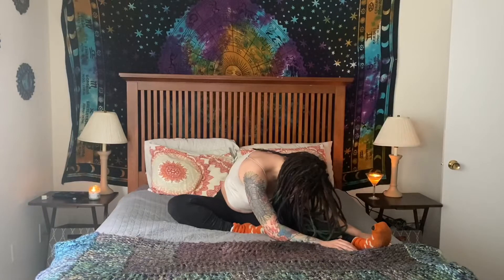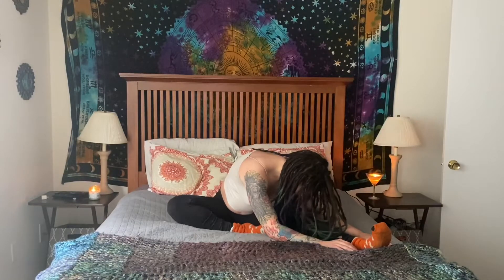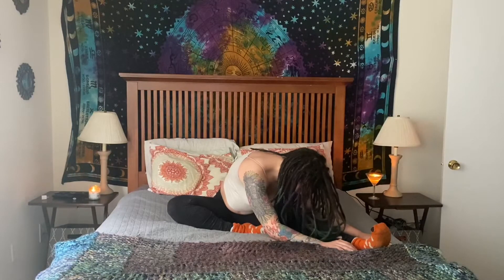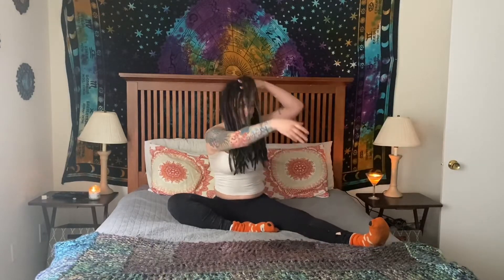Bedtime Yoga - 20 Minute Yoga Flow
Today we have a 20 minute Nighttime Yoga flow. Of course you can do this anytime/anywhere, but I constructed this flow to release tension in muscles that tend to do a lot of work and hold much of our daily stress.

The inspiration has been running low as the isolation is starting to hit me (& others) pretty hard.
This was just what I needed today, I felt so back in my element and I hope you find just as much peace as I did!
Namaste 🙏🏼